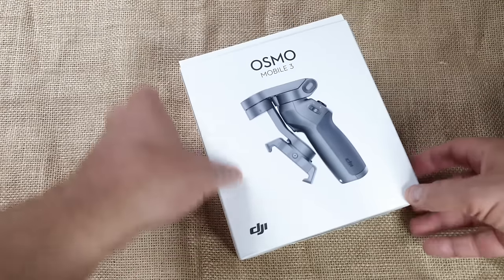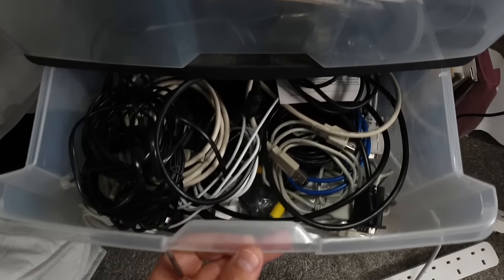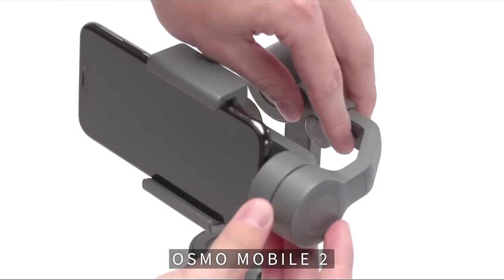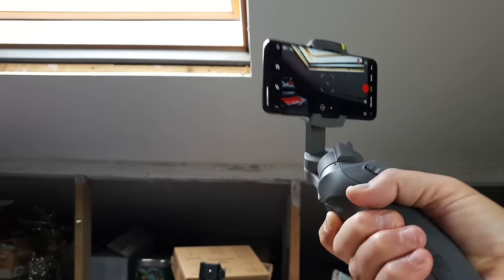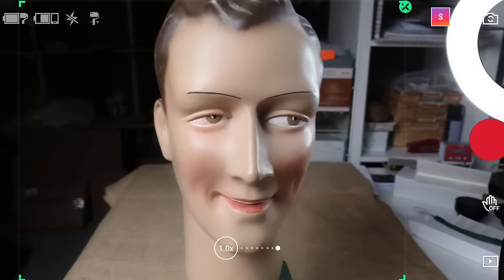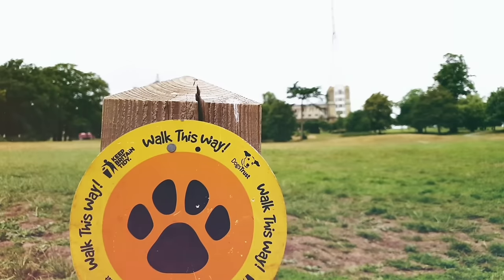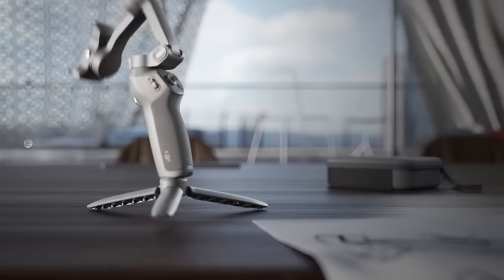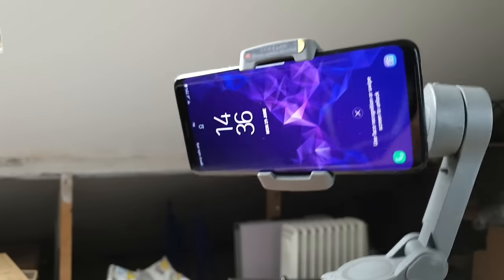DJI Osmo Mobile 3: SETUP & TUTORIAL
Andoer Mini Tripod
Ulanzi Counterweight

►Microphones
Rode VideoMic NTG (shotgun)
Comica Boom-X-DMI1

►Mounts / Cases
Manfrotto Tripod Clamp